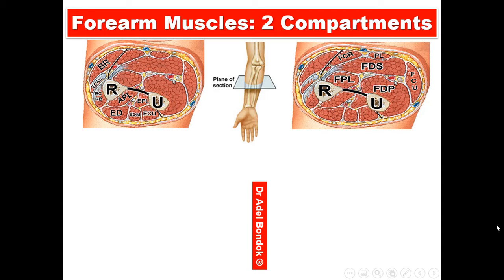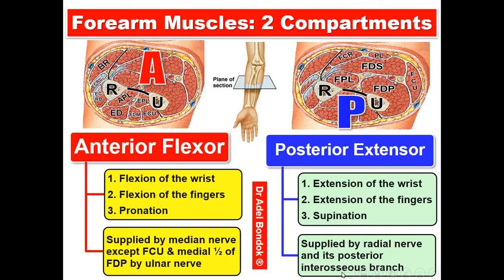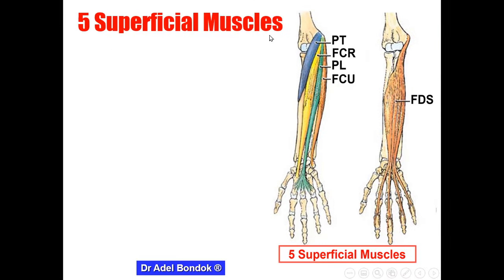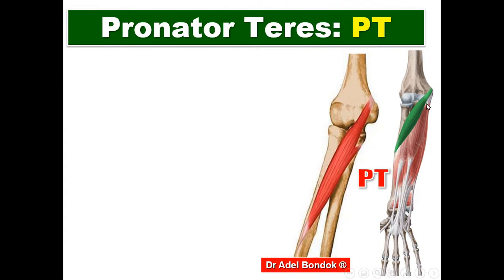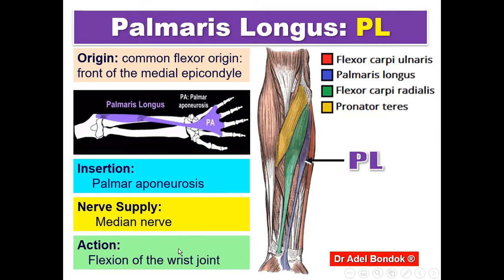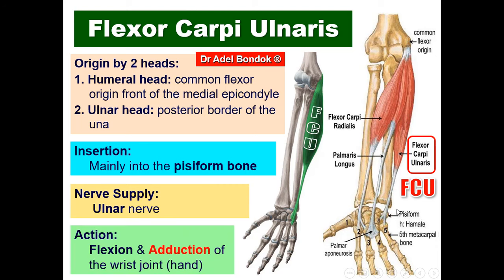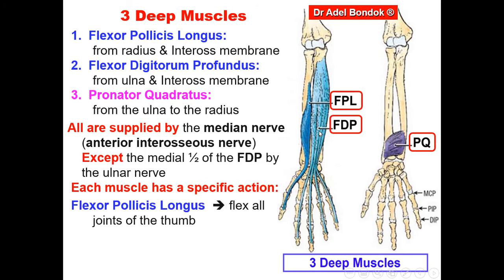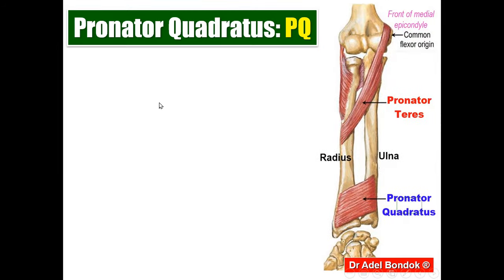How Do You Remember Every Muscle in the Forearm? Anterior Compartment, Dr Adel Bondok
It describes the muscles of the anterior (flexor) compartment of the forearm:
A. Superficial group: 5 muscles
      1. Pronator teres
      2. Fexor carpi radialis
      3. Palmaris longus
      4. Flexor carpi ulnaris.
      5. Flexor digitorum superficialis: deep to the above 4 muscles.
Deep group: 3 muscles:
      1. Flexor pollicis longus: in front of the radius.
      2. Flexor digitorum profundus: in front of the ulna.
      3. Pronator quadratus: from the ulna to the radius. It is the main pronator of the forearm.